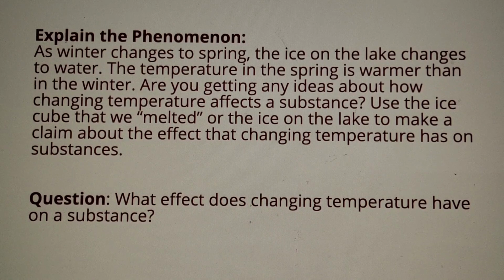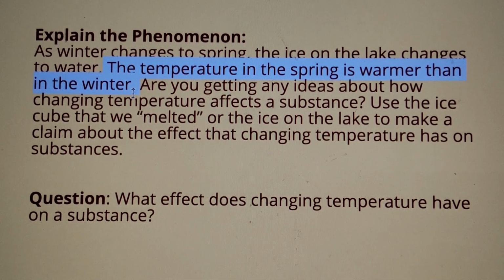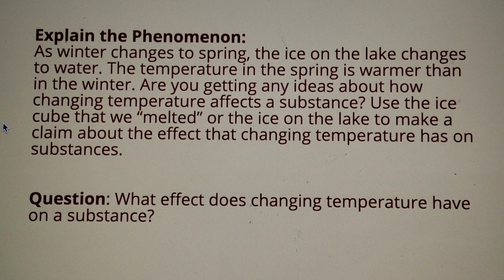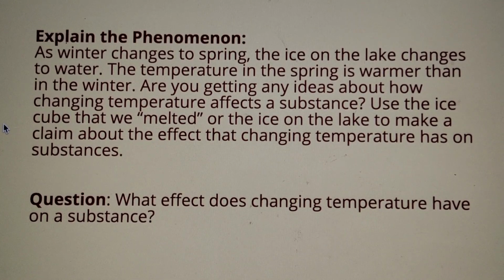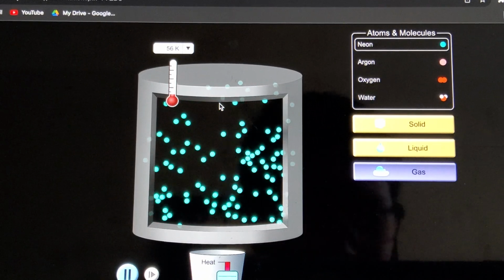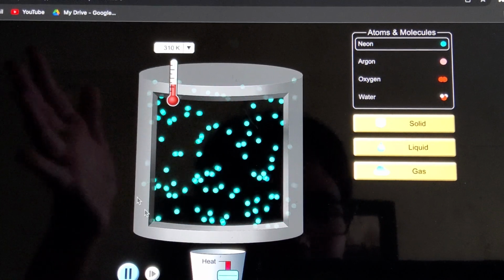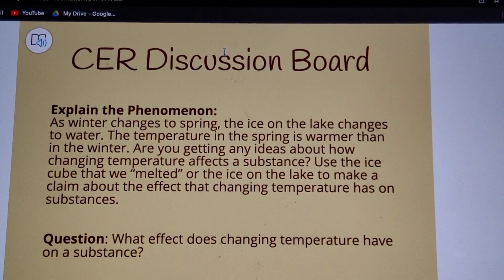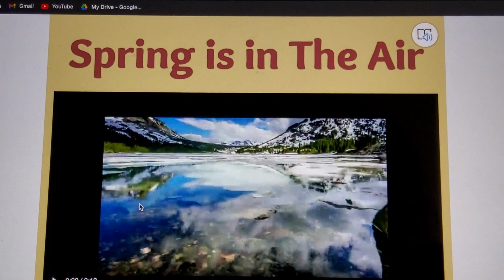Science lesson: Effect of temperature on the state of matter on a substance